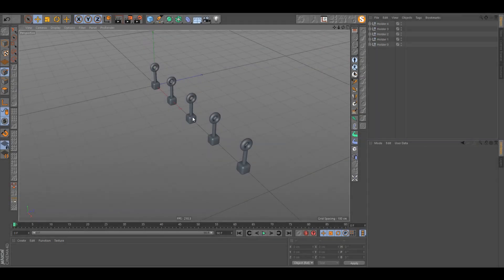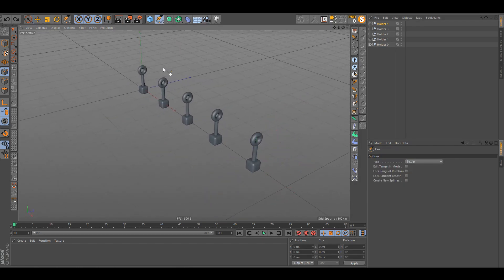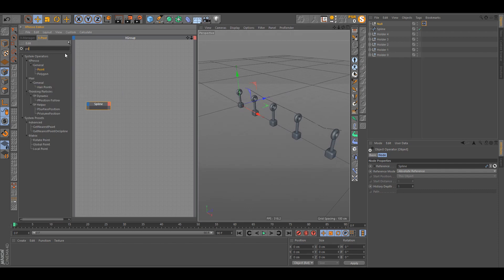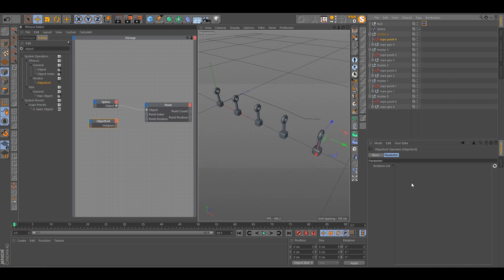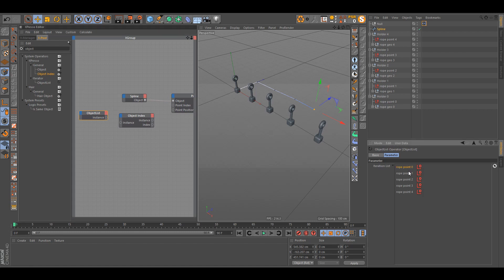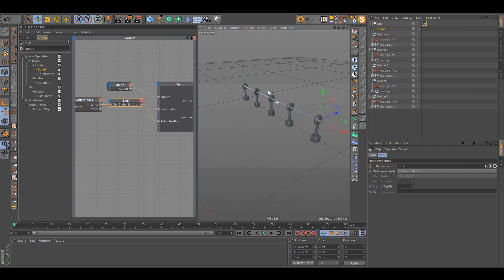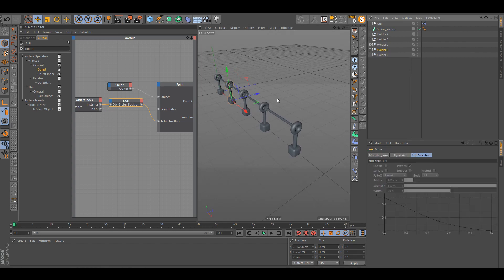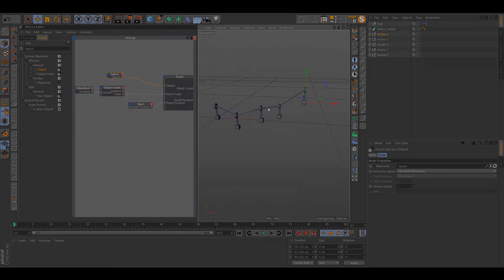Easily Connect Multiple Spline Points to Multiple Objects via Xpresso [Cinema 4D]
SKIP to the good part: 4:06

Simple Xpresso technique to connect multiple spline points to multiple objects.

If I helped you, consider dropping couple bucks for me to buy food and continue on making these videos